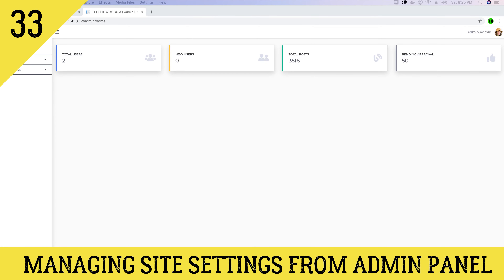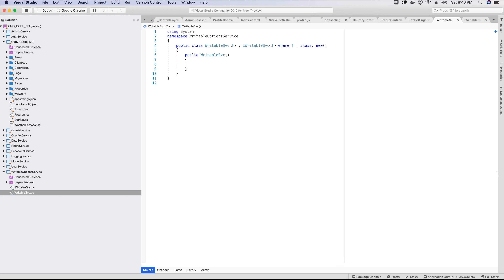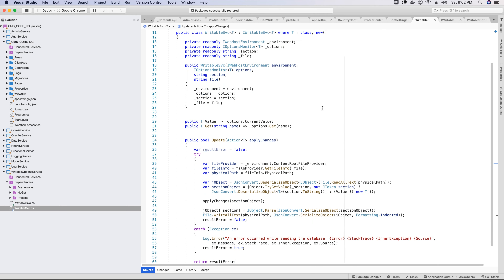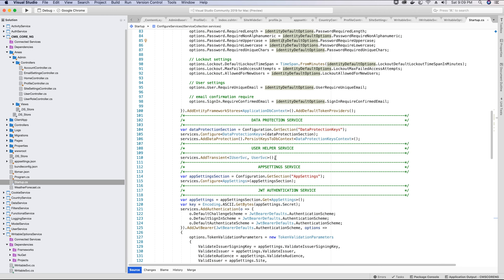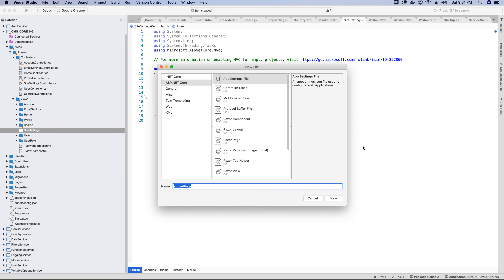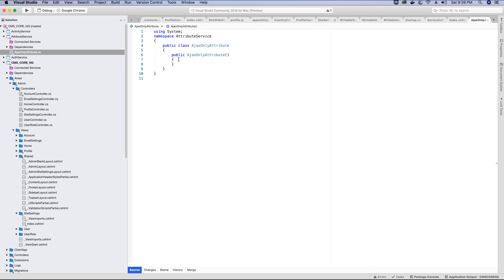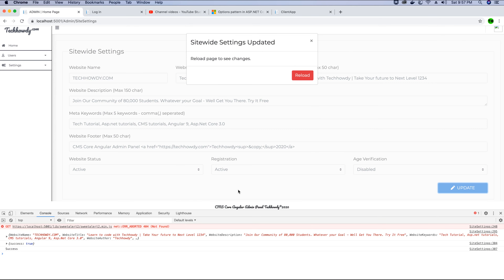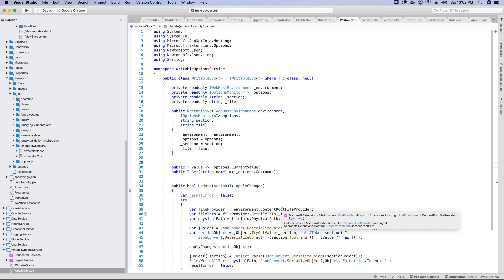Modifying AppSettings File From Admin Panel - Site Settings Section | ASP.NET CORE 3 | ANGULAR 10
In this video tutorial I will show you how to modify the Appsettings File from the Admin Panel. You would lear how to update the JSON file by creating Writable Service which will make use of the IOptionsSnapshot Interface to modify the AppSettings file after the Website is loaded.